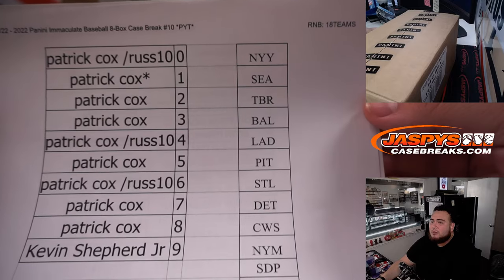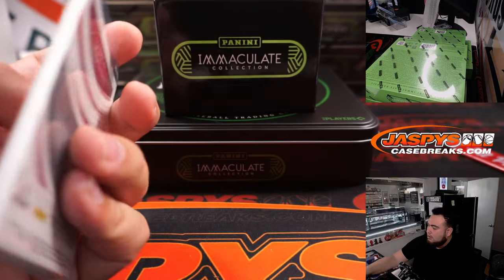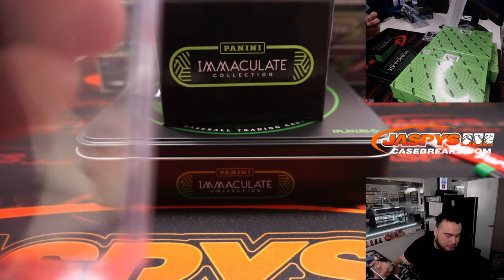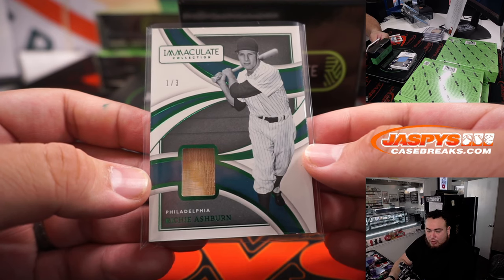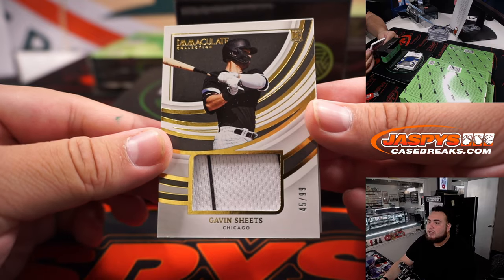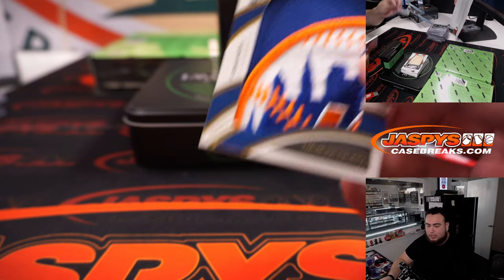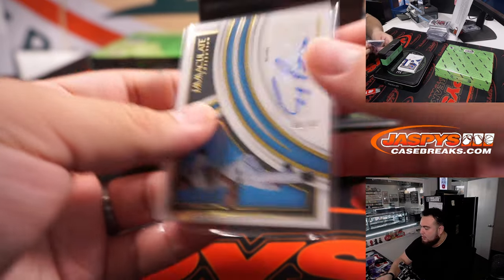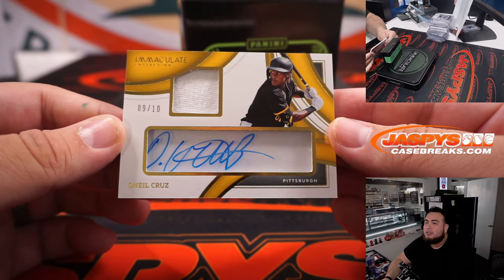W. 9/28/22 - 2022 Panini Immaculate Baseball 8-Box Case Break #10 *PYT*